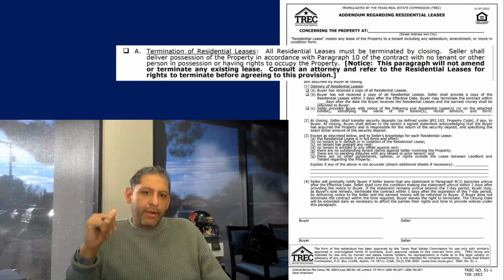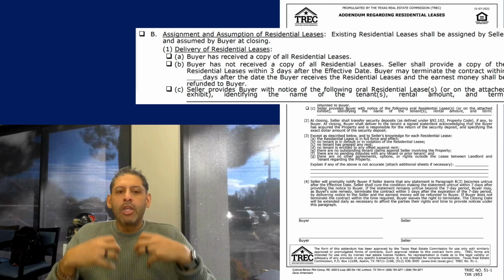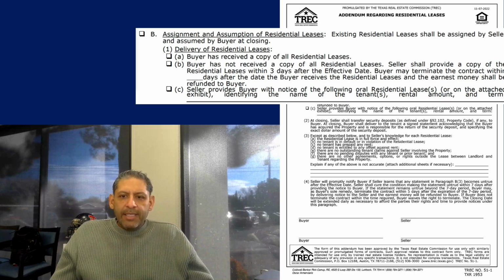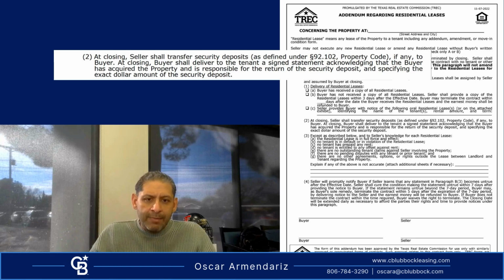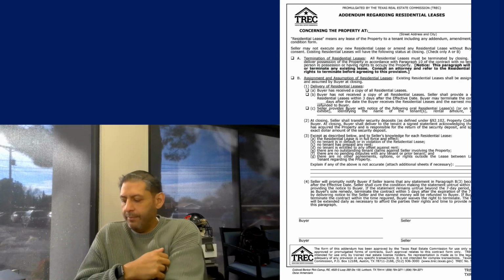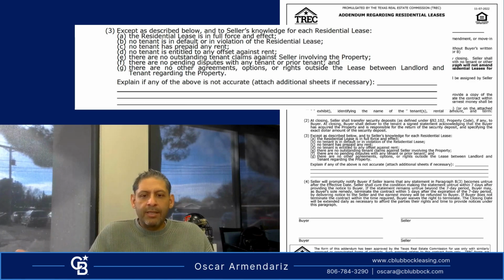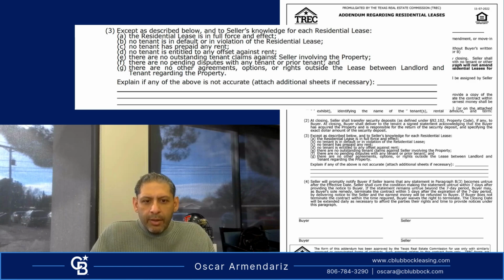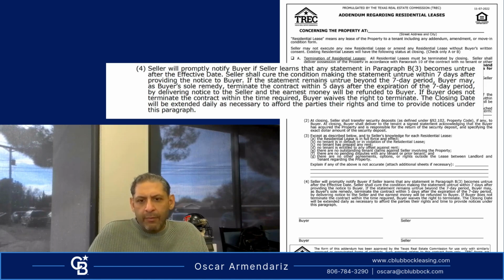CBRPM TREC 51 1 Addendum Regarding Residential Leases Long Format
Selling an Occupied Property: What Agents, Owners, and Buyers Need to Know
Introduction
Hello, and welcome! Today, we’re discussing an important topic—selling a property that is currently occupied by tenants. Whether you’re an agent, an owner, or a potential buyer, understanding the Texas Real Estate Commission’s (TREC) Addendum Regarding Residential Leases is crucial for a smooth transaction.

Step 1: Determine How the Lease Will Be Handled
When selling an occupied property, the first step is deciding how the existing lease will be managed. There are two options:

Termination of the Lease Before Closing:

The seller must ensure all tenants vacate the property before closing.
The buyer will receive possession of the property without tenants.
This does NOT automatically cancel a lease—owners should consult an attorney or review lease terms to confirm the proper termination process.
Assignment and Assumption of the Lease:

The existing lease will be transferred to the buyer at closing.
The buyer becomes the new landlord and assumes all lease obligations.
The seller must provide copies of the lease agreements. If not available, the buyer has a right to receive them within 3 days and can terminate the contract if they are not satisfactory.
Step 2: Provide Full Lease Documentation
If the lease is being assumed, the seller must provide:

A copy of the lease agreement.
Any move-in condition reports or amendments.
Information on any oral lease agreements.
This ensures transparency and protects both parties in the transaction.

Step 3: Security Deposits and Tenant Notifications
The seller must transfer all tenant security deposits to the buyer at closing.
The buyer must notify the tenant, in writing, that they are now responsible for managing the lease and returning the deposit at the end of the lease term.
Step 4: Seller’s Responsibilities and Disclosures
The seller must confirm that:

The lease is active and valid.
No tenant is in violation of the lease.
There are no outstanding claims or disputes with tenants.
No prepaid rent or offsets exist unless disclosed.
If any of these conditions change after the contract is signed, the seller must inform the buyer and resolve the issue within 7 days. If unresolved, the buyer has the right to terminate the contract.

Conclusion
Selling an occupied property requires clear communication and strict adherence to lease obligations. Agents should ensure both sellers and buyers understand their responsibilities to prevent legal issues and maintain a smooth transaction.

If you have any questions, consult your broker or a real estate attorney to ensure compliance with Texas laws.

Coldwell Banker Residential Property Management